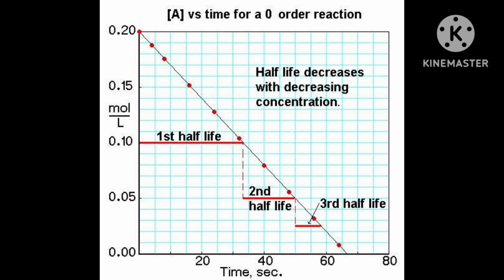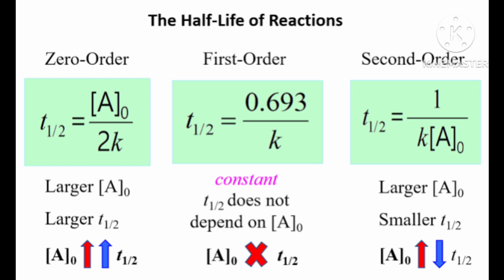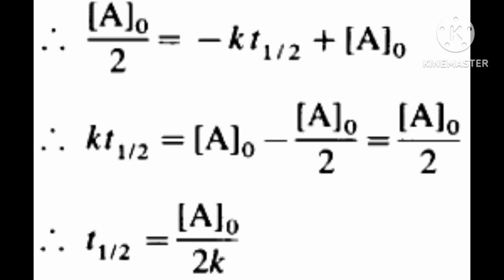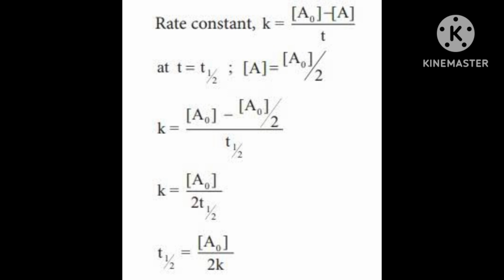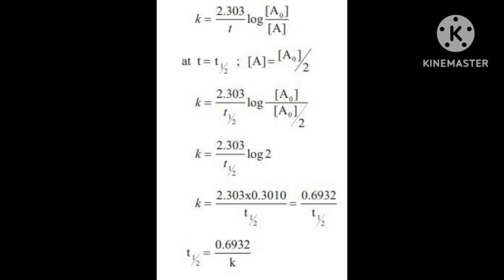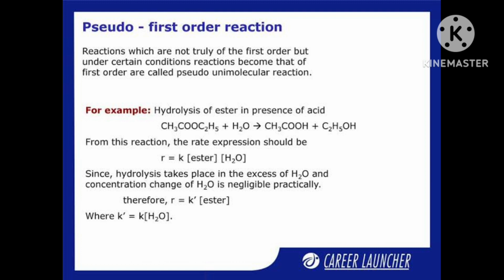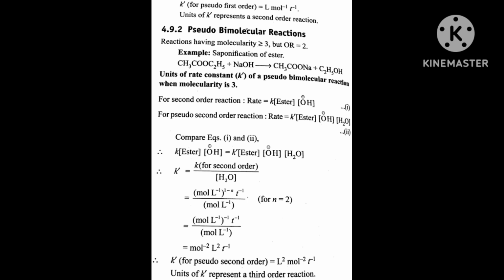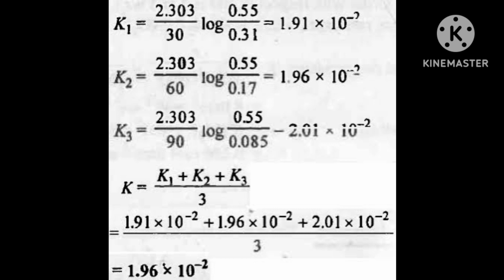CHEM LECT-242 PART-3"CHEMICAL KINETICS "(HALF LIFE & PSEUDO 1st ORDER REACTION)FOR 12TH P-1 IIT,MED